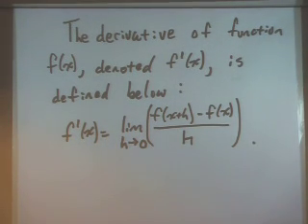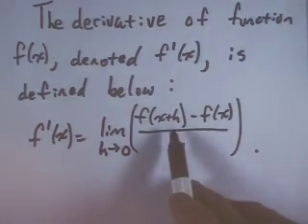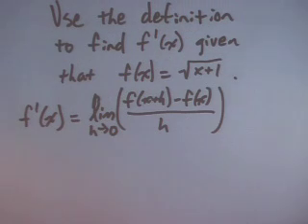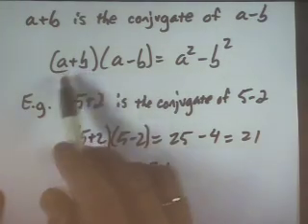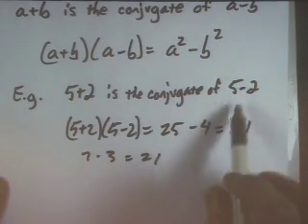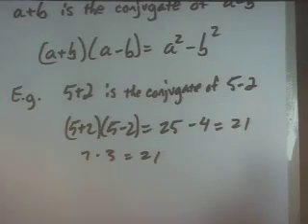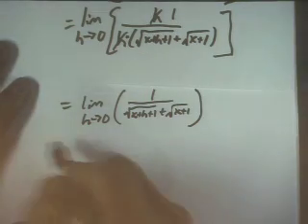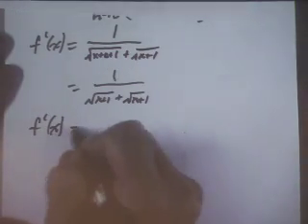Derivative as Function: Defintion of a Derivative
Definition of a Derivative